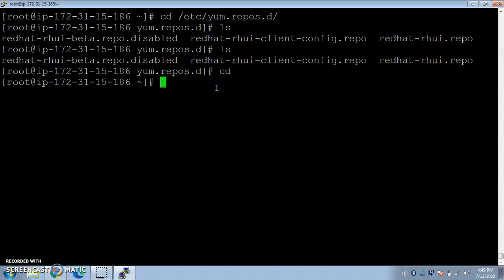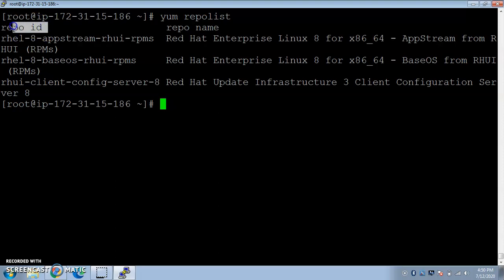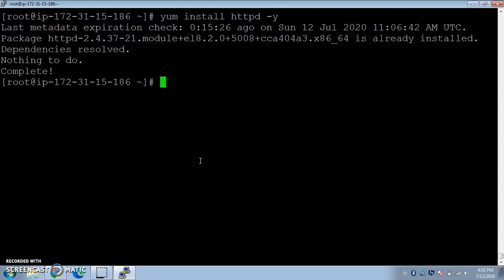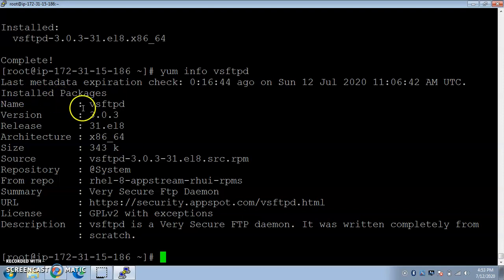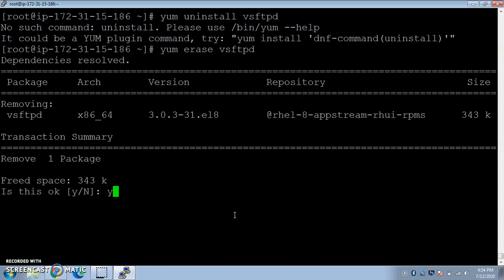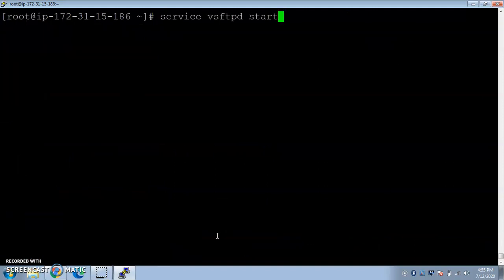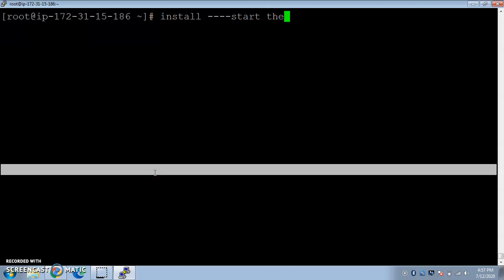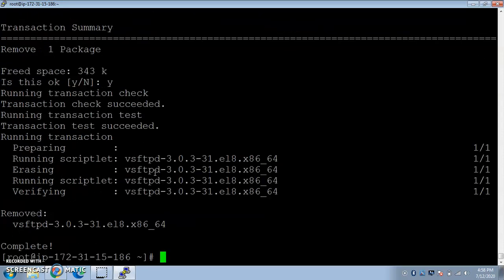Linux YUM commands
Easy explanation of all Linux YUM commands.